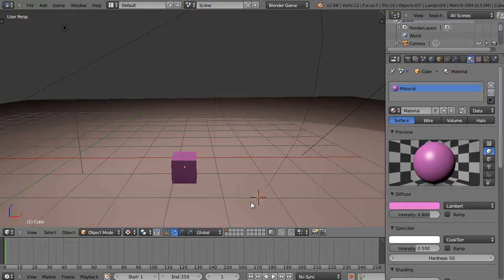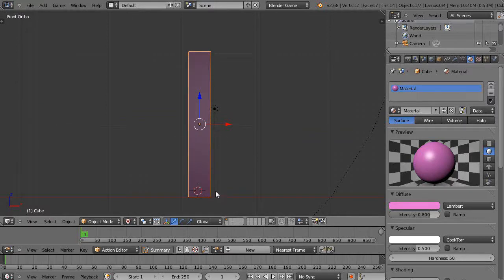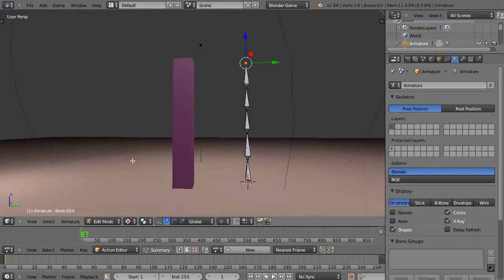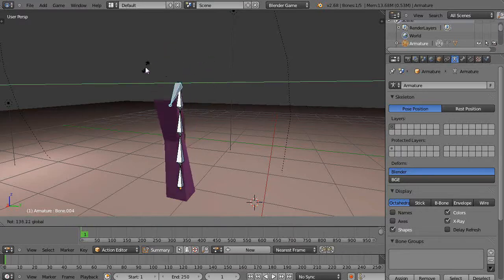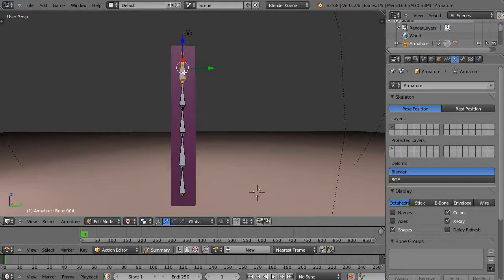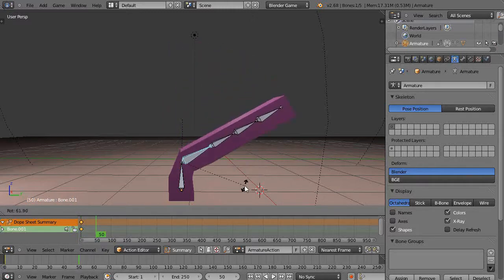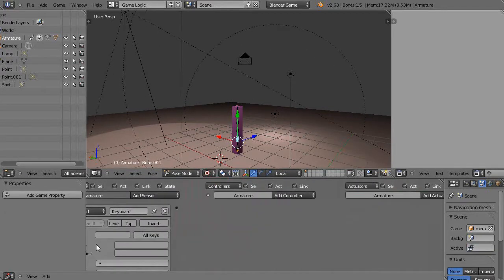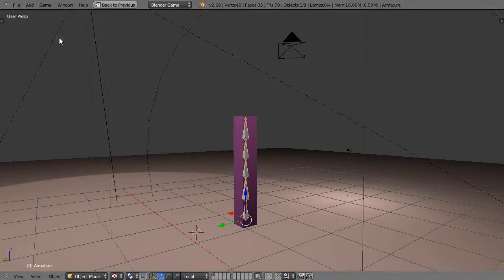Blender Tutorial - Creating Animated Shapes for the Game Engine - Example Lesson 2 - 3dTMW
In this four part Blender tutorial, we'll look at how to create animated shapes for use in the game engine. In this part, we'll work with Armatures in order to change object shapes.  This is the second lesson in the 3d Time Machine Warrior tutorial series on my web site.